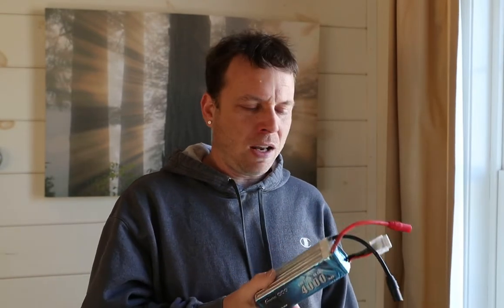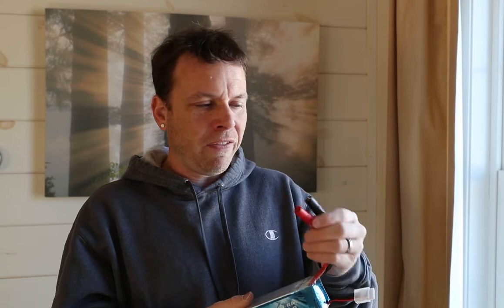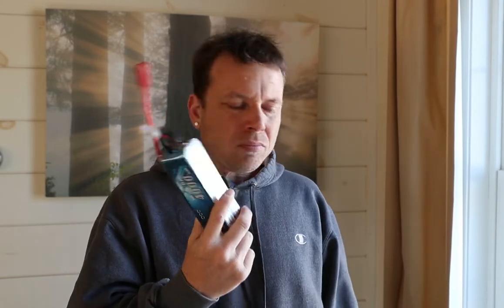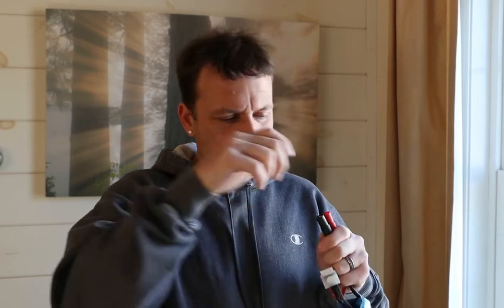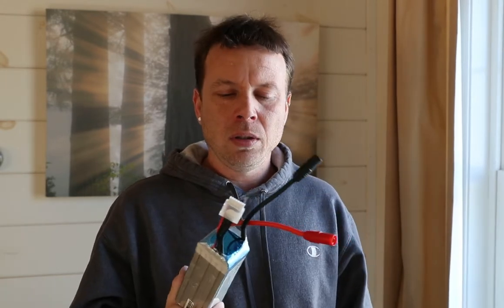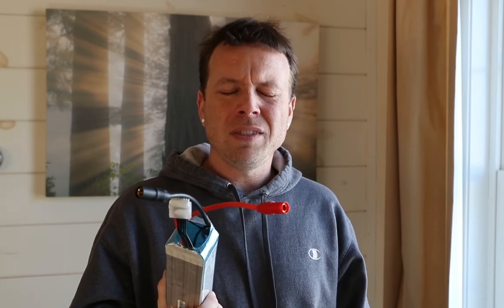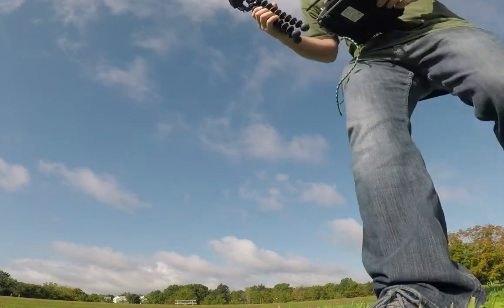Internet Needed These, So I Made Them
The internet needed these, so I made some AS-150 battery plugs. I made some and posted them on Thingiverse. What is a AS-150? It's the connector used for X-Class batteries. These batteries are huge and the connections should be protected from arching when not in use. I made some covers to protect these leads.
Here is the link to these files for non commercial use

If you enjoyed this video please press that like button.